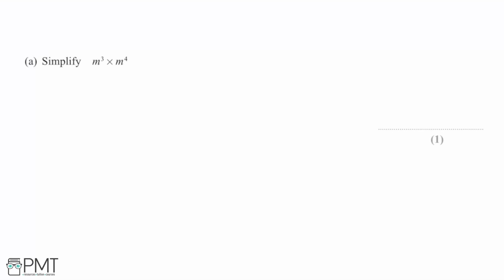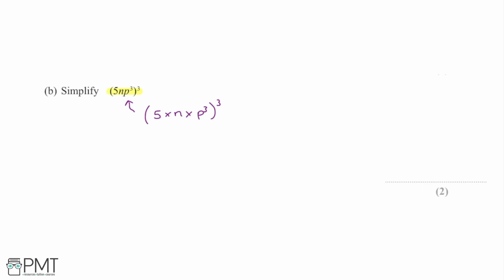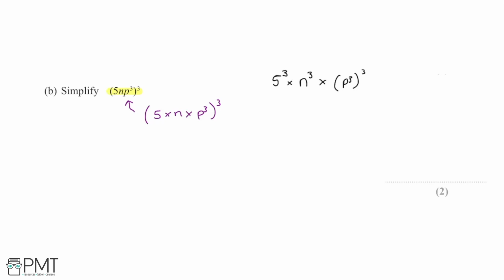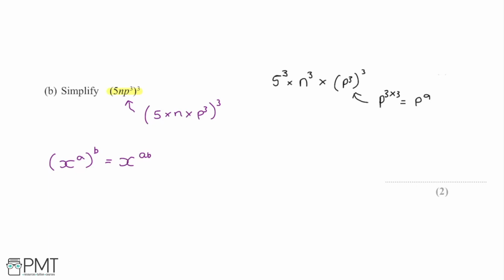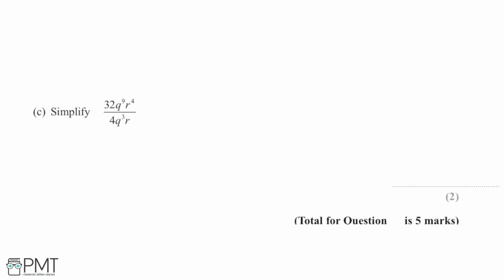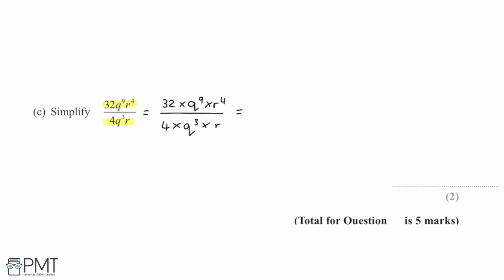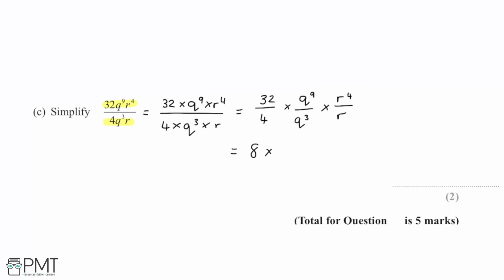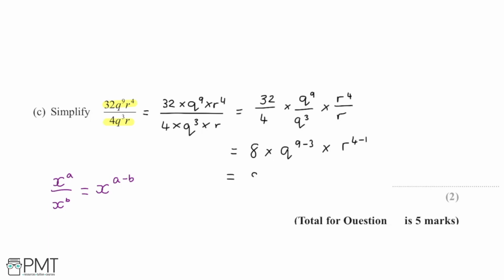Simplifying Expressions (Foundation) - Q4 | Maths GCSE | PMT Education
This is the video solution for our Mathematics GCSE Simplifying Expressions (Foundation) Questions by Topic. You can watch all the videos for this question set in this playlist